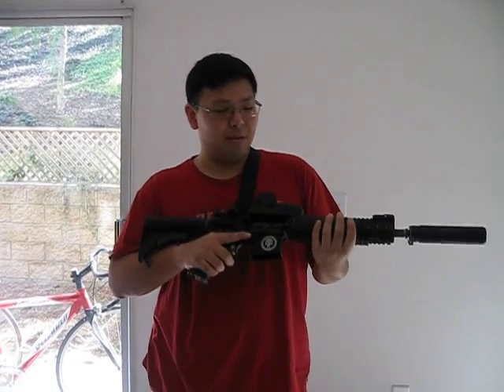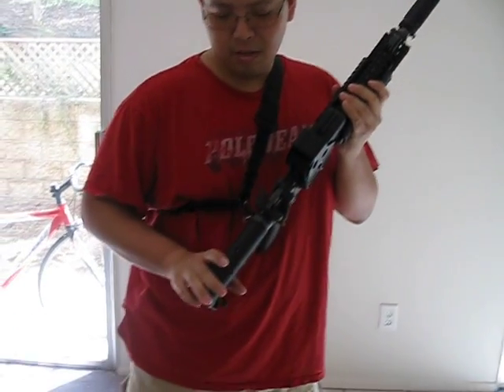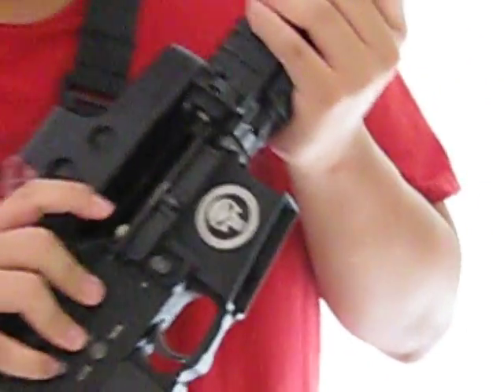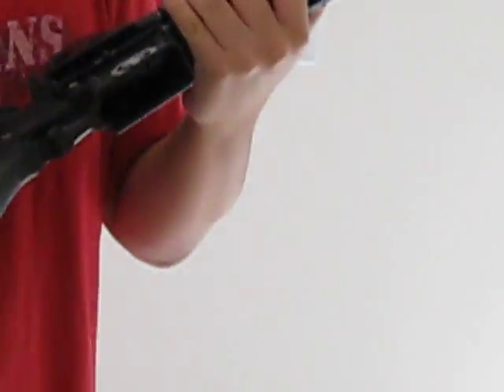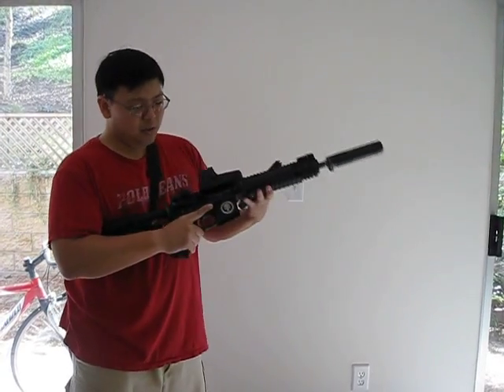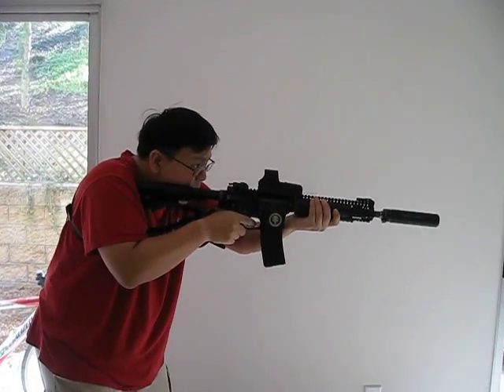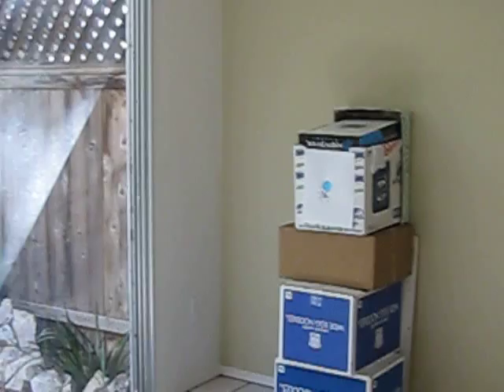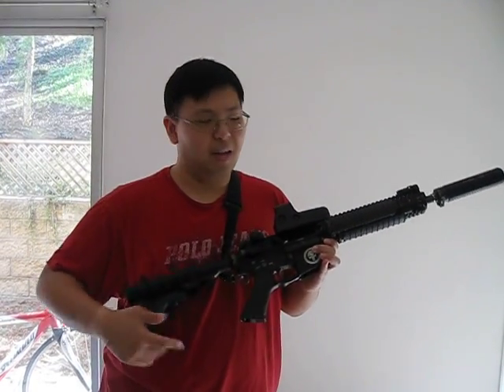G&P WOC M4 Defender Quick Look and Firing Demo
G&P WOC M4 Defender /w Daniel Defense MK18 front end
Stock rifle /w G&P SR16 QD Suppressor, DeepFire Rail Covers, G&P 552 Red-Dot
Second firing with Light fill of Green Gas
Slightly damaged Stock Nozzle and Bolt
The Rail Cover Grips Wobble not the Front End!
Sorry for the quality of the video, was using a normal camera